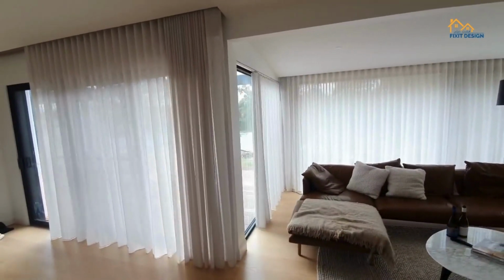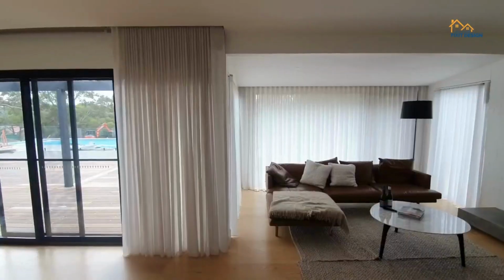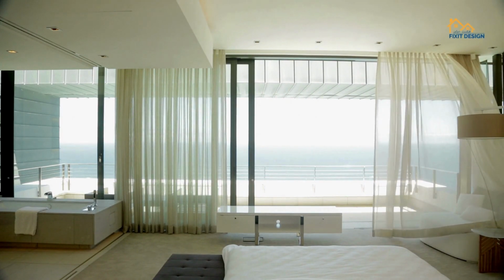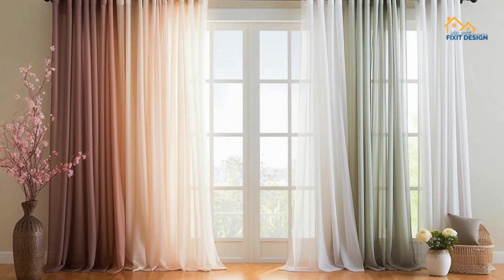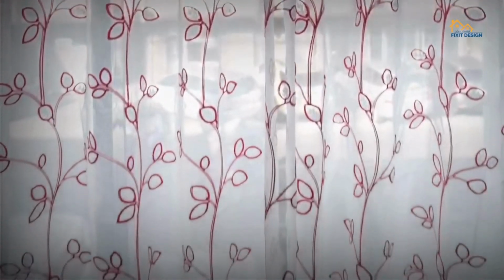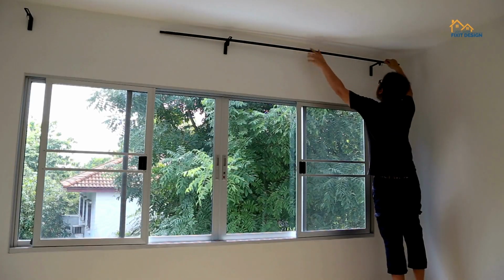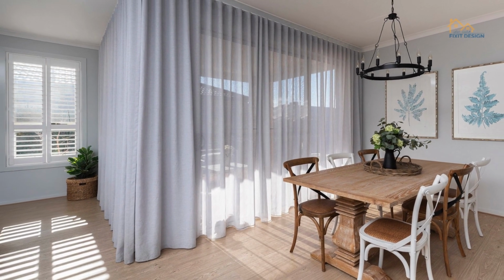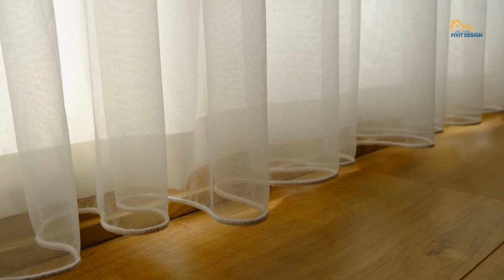Sheer Elegance How to Choose and Hang Sheer Curtains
Welcome to "Sheer Elegance," your ultimate guide to selecting and hanging sheer curtains to enhance the beauty and ambiance of your home. Sheer curtains offer a delicate touch to any room, allowing natural light to filter through while providing privacy and style.

In this comprehensive video, we'll cover everything you need to know to make the perfect choice for your space. Learn how to select the right fabric weight, length, and color to complement your decor and achieve your desired aesthetic.

Discover expert tips on hanging sheer curtains to achieve a flawless, polished look. From rod selection to hanging techniques, we'll walk you through each step to ensure your curtains hang beautifully every time.

Whether you're looking to add a touch of elegance to your living room, bedroom, or any other space in your home, mastering the art of choosing and hanging sheer curtains is essential. Join us on this journey to elevate your interior design with the sheer elegance of these timeless window treatments.